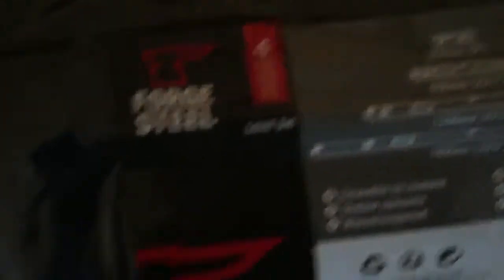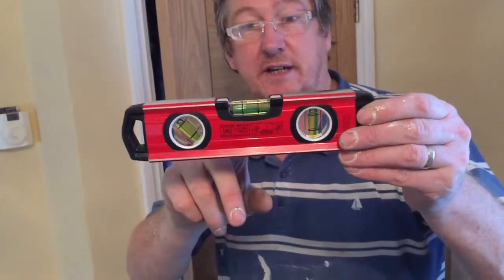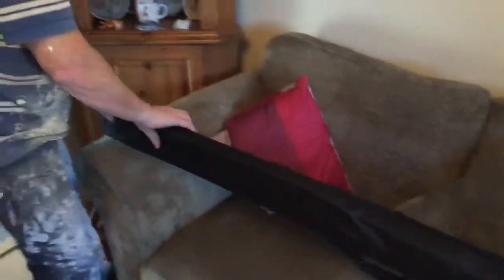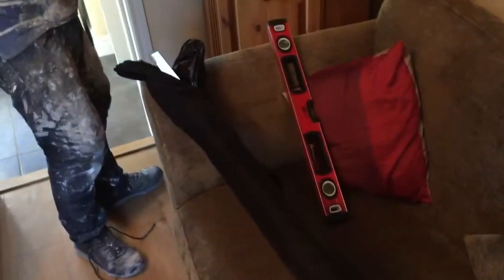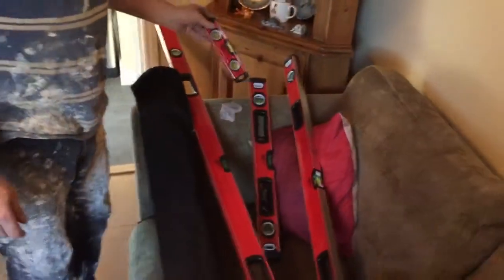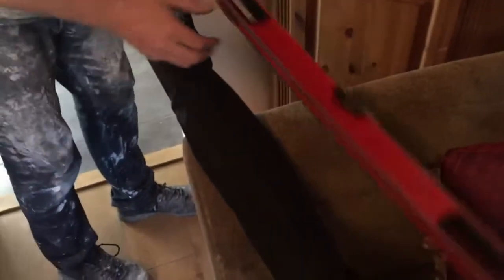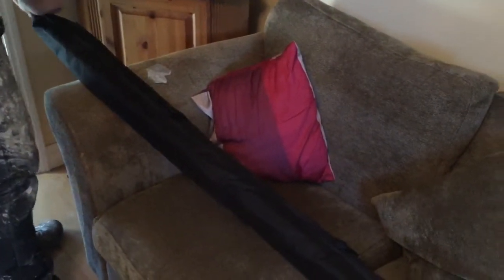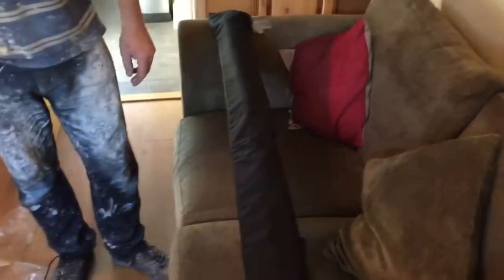FORGE STEEL LEVELS 4 PIECE SET Review and Unboxing